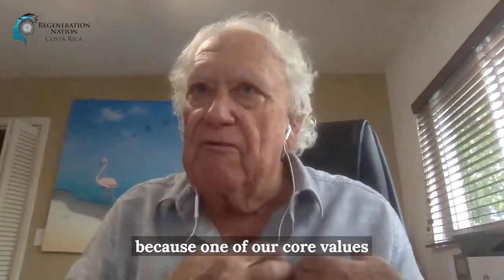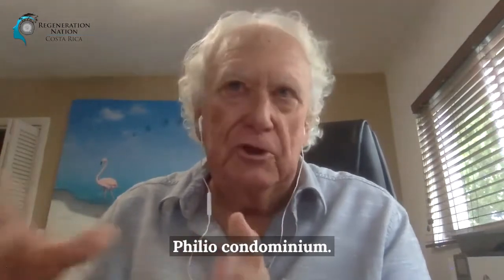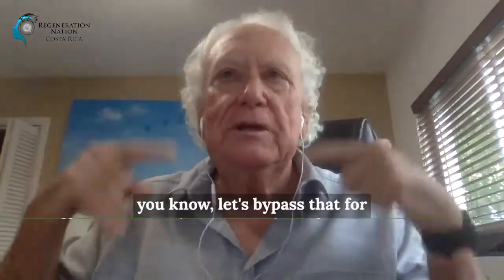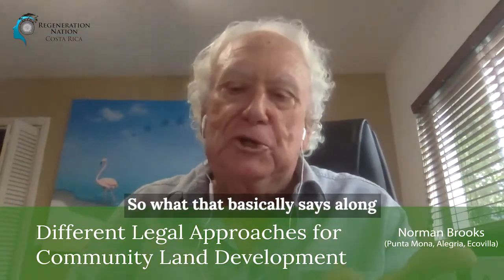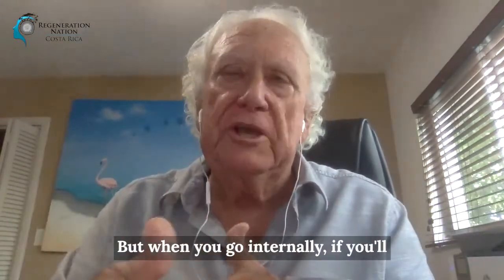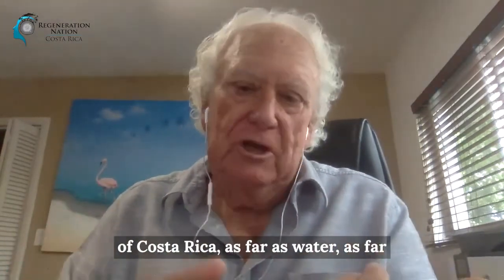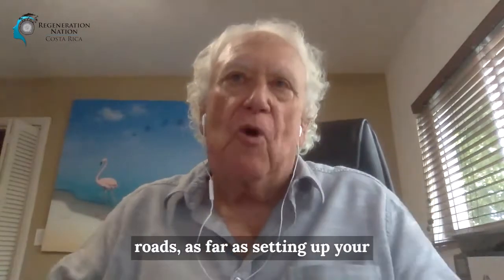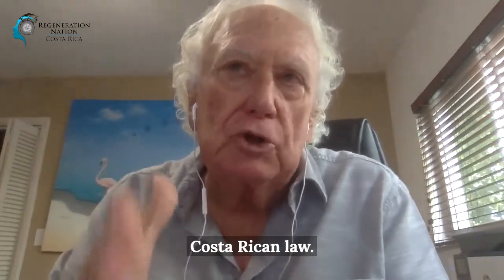Different Legal Approaches for Community Land Development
The episode you’re about to hear is with Norman Brooks,

 Norman Brooks is a veteran pioneer in community development here in Costa Rica. Norman found his way to the jungle in a different manner than most of our guests. He followed and supported his children's passions. He’s commonly known by many around these parts as the father of Stephen Brooks, a well-known permaculturist and community leader in the country.

 While his backstory gives an impression that Norman has been following in the footsteps of his son’s relentless passion and inspiration, the rest of the interview, as well as most of the other conversations I’ve had with Norman before setting a date to record, reveal him to actually be one of the pillars of practicality and fountains of wisdom that have been instrumental in his co-creators’ dreams coming true.

 In this interview, you’ll hear the story of how their three projects, Punta Mona, Alegria, and Ecovilla, have evolved one out of the other.  You’ll hear lessons learned and descriptions of adjustments made in response.

 We also get into some of the legal and logistical details of building a community in Costa Rica and how Alegría was designed to make residential lots accessible to locals. His experience working with the local community has taught Norman that cultural regeneration is a first step on the path toward agricultural and even financial regeneration.

 One of my favorite takeaways from the interview is Norman’s reflection that “If your dreams aren't scaring you, you may not be dreaming big enough.”

 Alegria Home Owners Association Condominium Bylaws

 Casa Sula (The school at Ecovilla)

I haven’t built up my audience enough to have attracted sponsors and all that, so instead of buying an organic cotton shirt or an online course, maybe you can just buy me a coffee!

to drop a few dollars in the bucket and let me know you care.

 If you enjoy the podcast, please consider leaving a short review on Apple podcasts or wherever you listen.  It takes less than a minute, and it really makes a difference in helping to spread the word about our mission to others looking to improve their own projects.

 Special thanks to Olalekan Ayodabo, Peter Mukuru and Ariel Poltronieri for editing this episode!